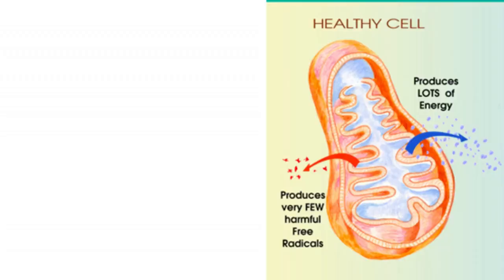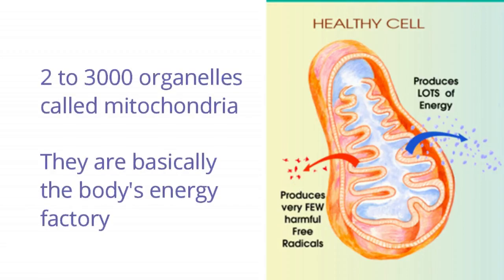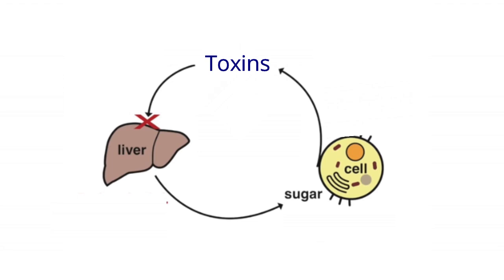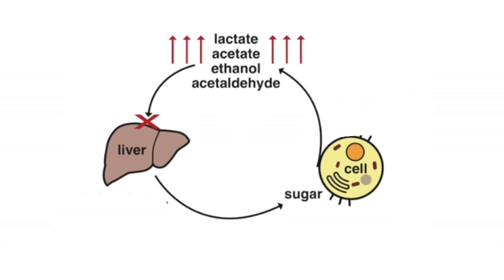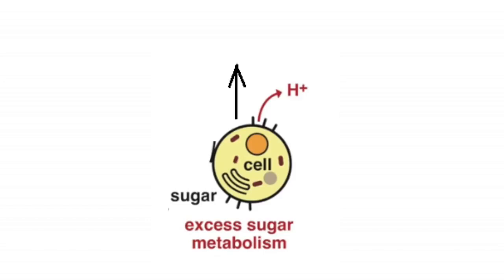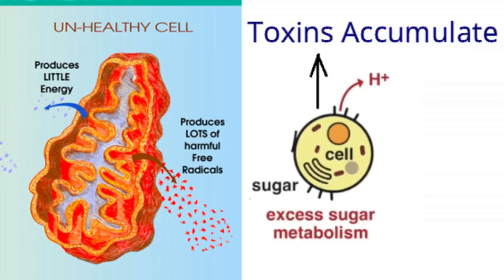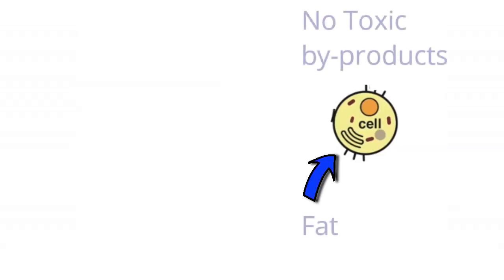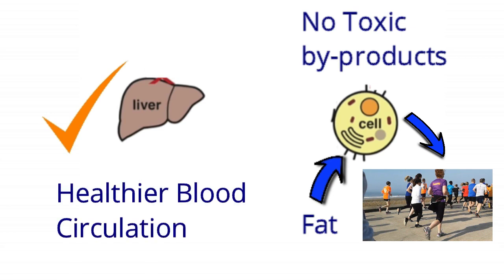The Keto Diet For Health - What Is Ketosis? How Does It Benefit Health? Video 2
Exactly What Is Ketosis? The Science Behind The Keto Diet For Health.

Our human body cells can either burn sugar or fat for creating energy that we need.

In this video we're going to go a little bit deeper in what actually happens inside the cells. Inside each cell there are two to three thousand organelles called mitochondria whose job it is to break down molecules of food to create the energy we need to live.

You can think of them as an energy factory, an assembly line. Raw materials go into the cell by being absorbed through the cells membrane, and energy is produced by the mitochondria.

Actually, this process could be called a disassembly line, because larger molecules are broken down into smaller ones for nutrients.

When a cell Burns sugar - cells can burn either sugar or fat and they are very good at flipping from one to the other, which served our ancestors very well. When cells burn sugar certain toxic by-products are produced, namely lactate, acetate, ethanol. Acid is also produced. Normally the liver cleans out these toxins and they are eliminated from the body.

Generations ago the sugar burning season would pass and the toxins would be eliminated more thoroughly during the season when the cells burn fat. However, if the body continues to use sugar in excessive amounts continuously the waste by-products accumulate and eventually damage the mitochondria by starving them of oxygen.

The damaged mitochondria make less and less energy until they cannot function at all, and trigger inflammation and disease. This is an invisible process that seriously harms our health, after decades of eating the wrong things.

Now let's look at the cell metabolizing fat for energy. There are no toxic byproducts. It is simply a clean process. It is therefore much more efficient at creating energy.

There are no waste products to overload the liver or to clog up the veins, arteries and capillaries. We all have a choice about what we eat. But it's not so easy to make this choice if we don't have the correct information to guide us in the next lecture.

You will find that all foods are not what they seem. We need to look at the way that foods are presented in the supermarkets and what the labels tell us.